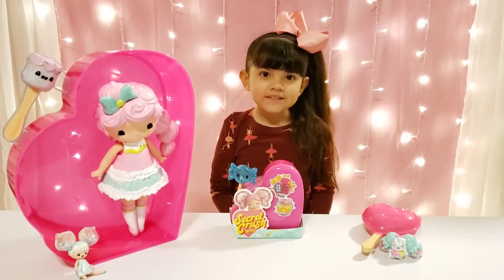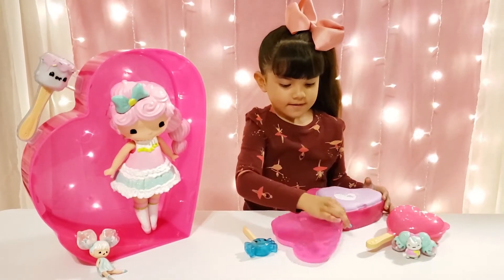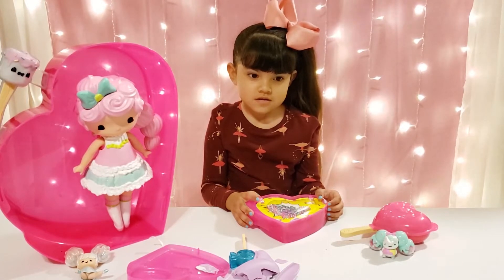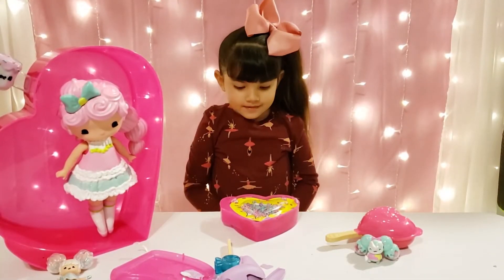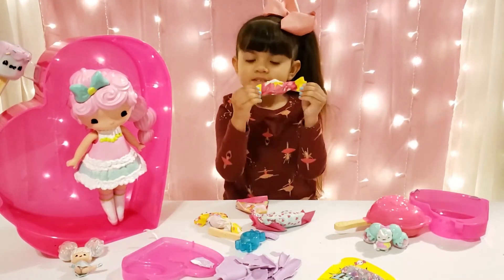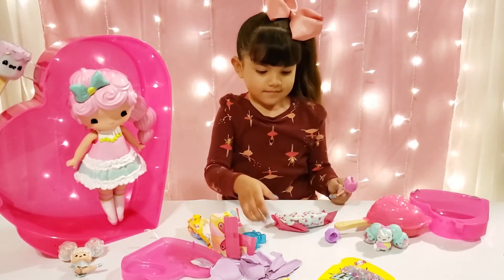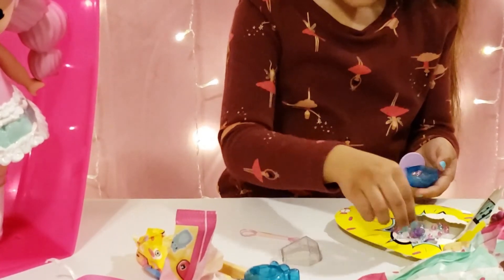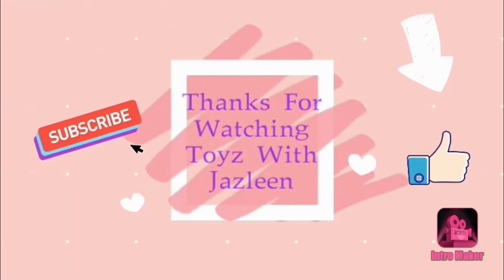Secret Crush NEW! | Mini Series 2 | Crush to Unbox!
NEW Secret Crush Mini from series 2 are in stores NOW! Watch as I break open this adorable mini heart and reveal all the surprise it has inside.

Find These At Target and Target.com

Secret Crush Mini Series 2:

Secret Crush Mini Pets:

Secret Crush Large Doll: